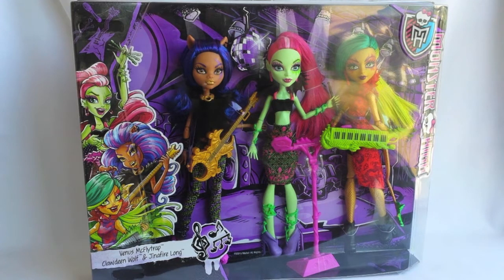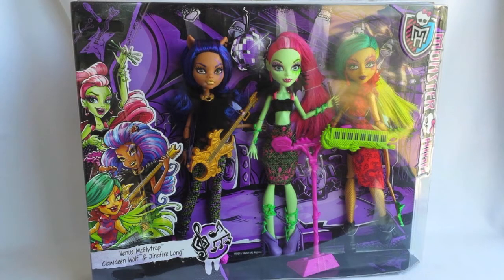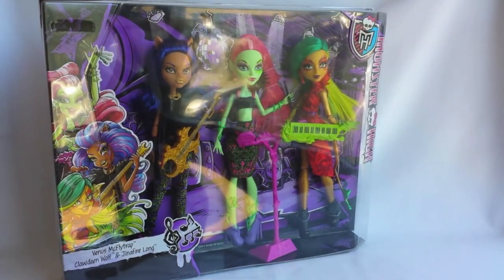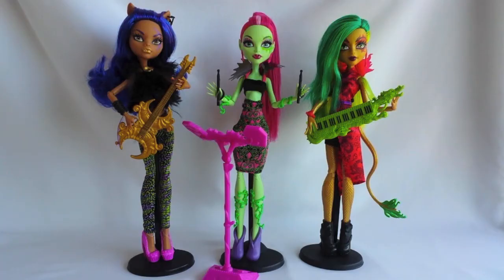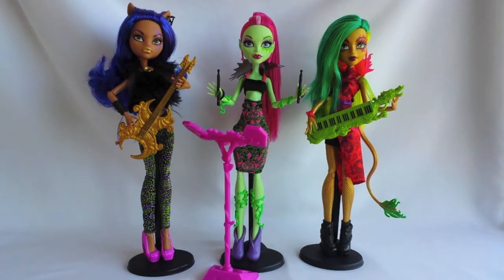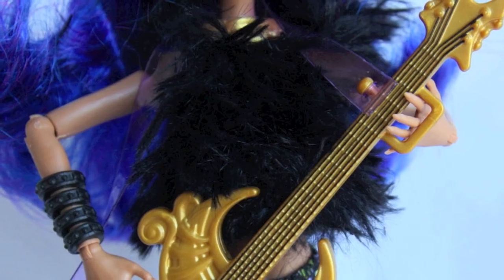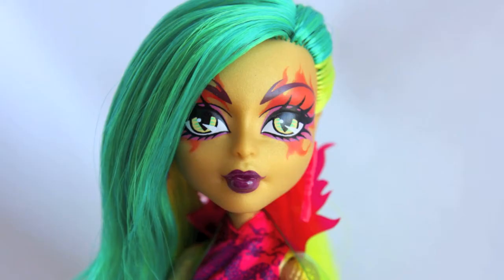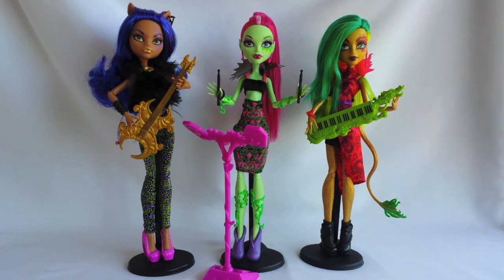Monster High Fierce Rockers Jinafire Long, Venus McFlytrap & Clawdeen Wolf Dolls Review & Unboxing